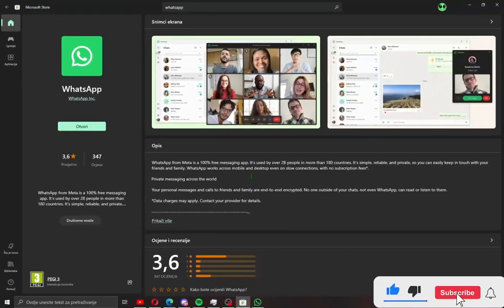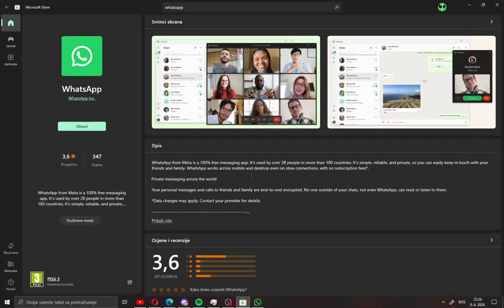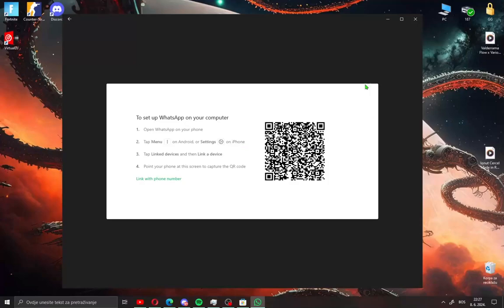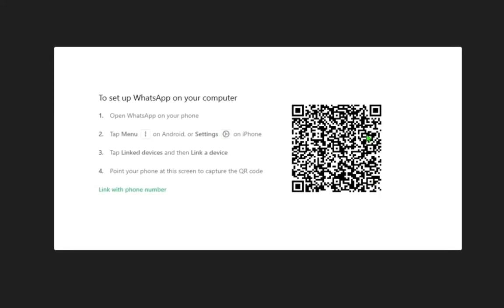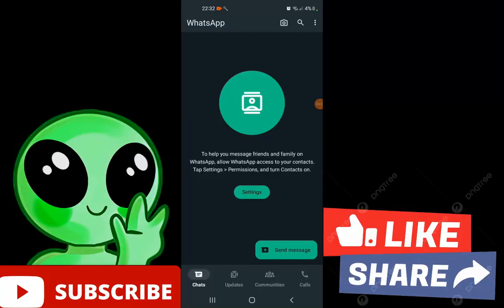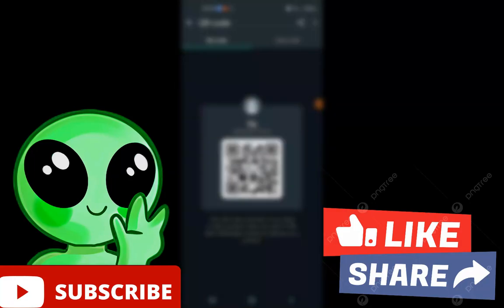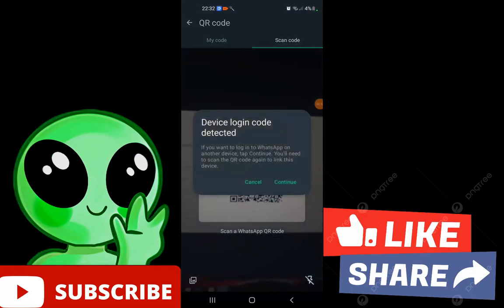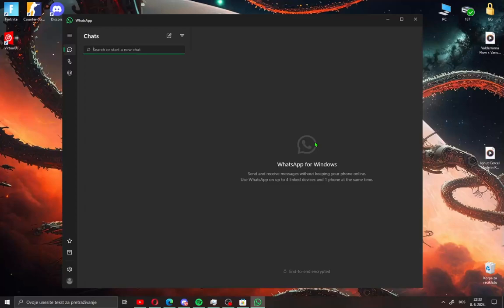How To Login To Whatsapp From Computer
Want to log in to WhatsApp on your computer? This quick step-by-step guide shows you how to use WhatsApp Web, connect your phone by scanning the QR code, and access your chats from your PC or laptop.